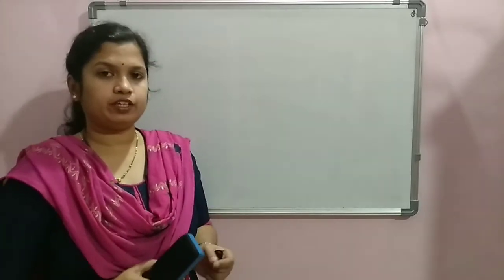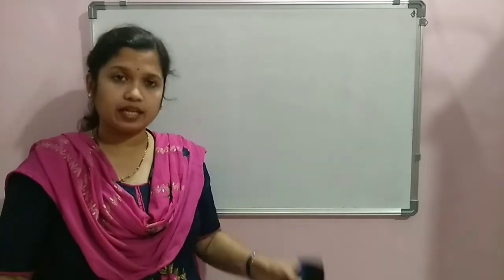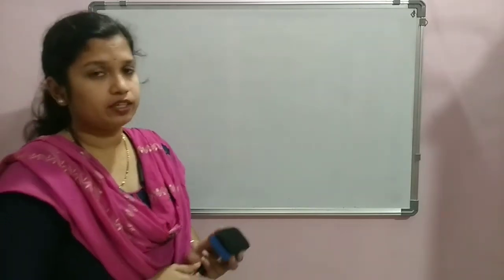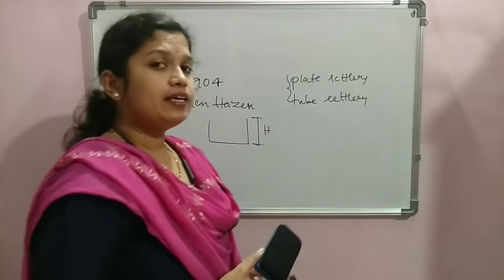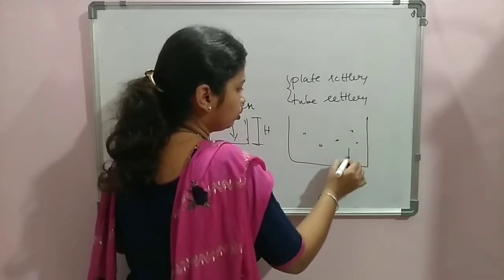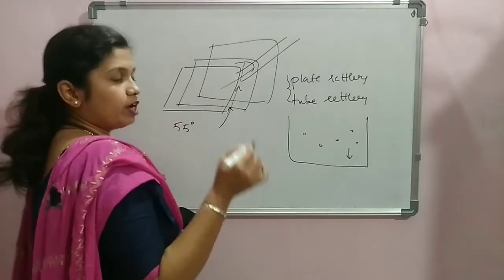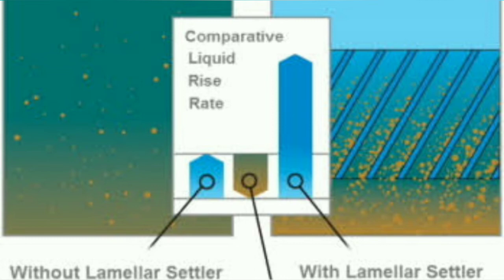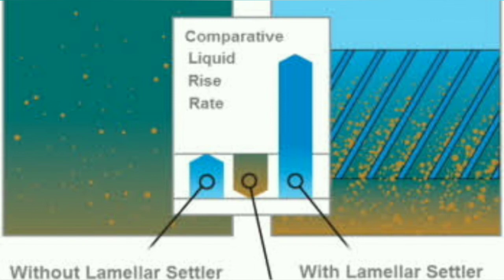Tube and Plate Settlers| Module 3|6th sem Civil Engineering|VTU syllabus